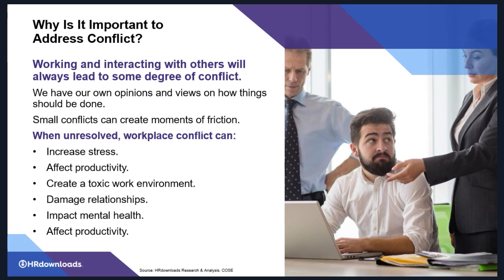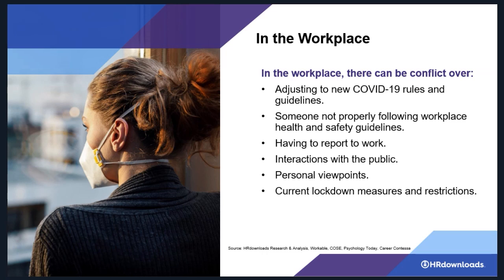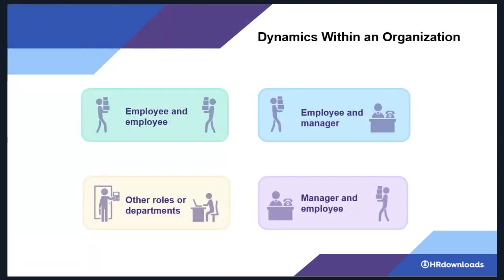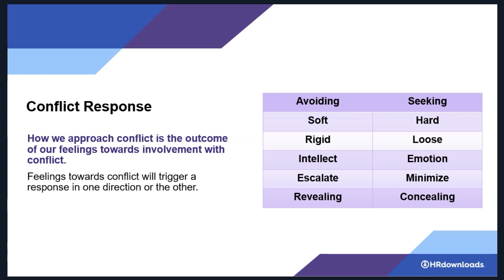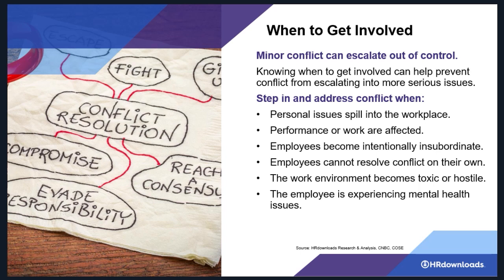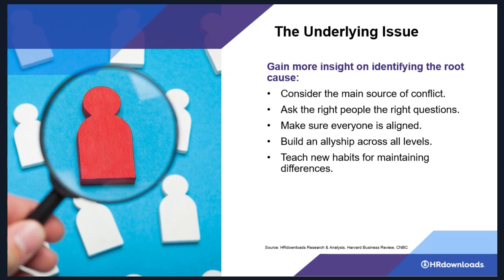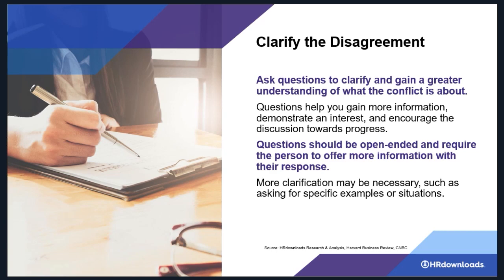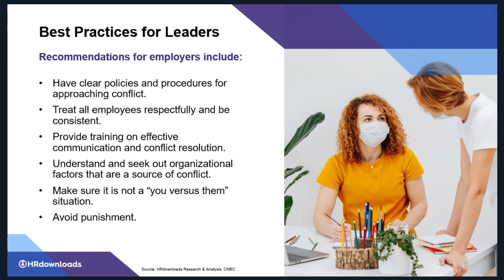Managing Workplace Conflict in These Challenging Times: Webinar [HRdownloads]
In this webinar, we cover key considerations all employers should be aware of when approaching different types of conflict that can happen in a workplace. Throughout this webinar, we provide you with valuable information and solutions for recognizing conflict and understanding how it develops, as well as discussing how and when to get involved and options for conflict resolution.

In this webinar, you will learn about:
     ✔ Main sources of conflict in your workplace and how to identify them
     ✔ Recognizing early signs of conflict and understanding how conflict escalates
     ✔ The responsibilities and the role of leadership when addressing conflict
     ✔ Different approaches to help resolve workplace conflict

HRdownloads’ all-in-one HRIS platform gives you the tools you need to help evolve your business and keep up with human resources trends. Let yourself get back to your strategic HR initiatives and love what you do.